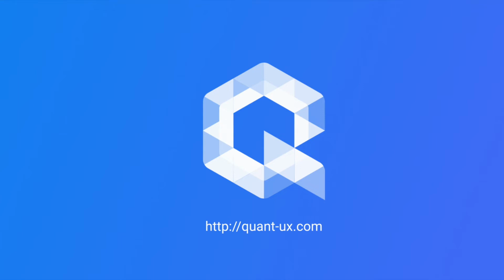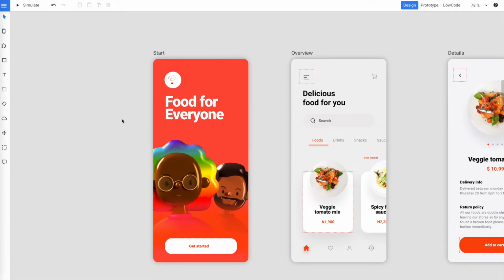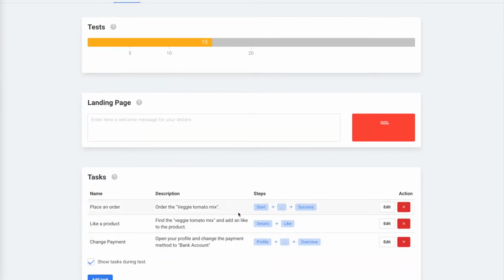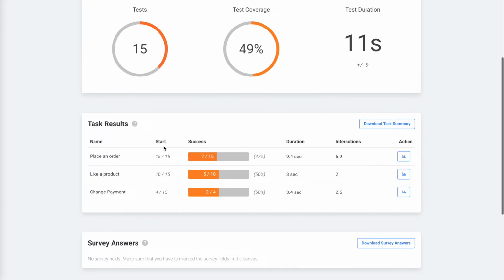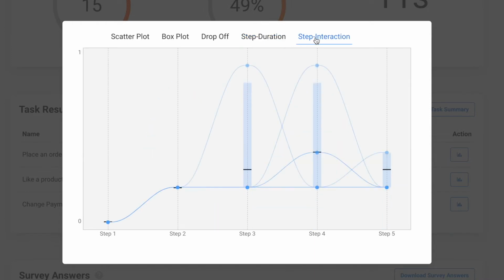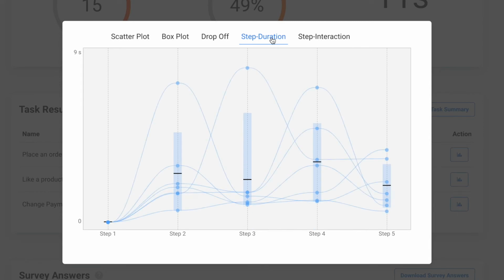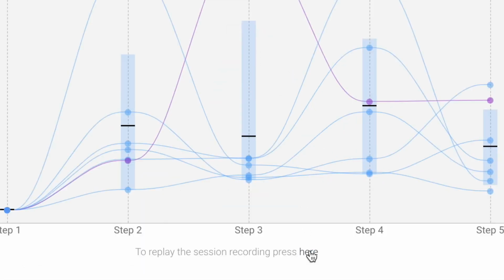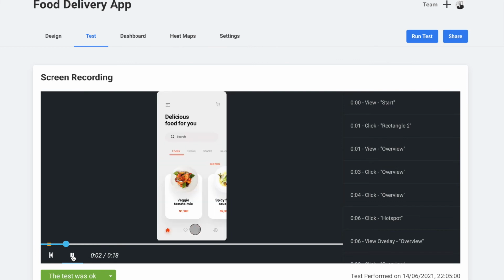Outlier Analysis with Quant-UX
In this tutorial you will learn how to use the Quant-UX funnel charts to find users that had problems with your design.
When you run an UX test, there might be users that had more problems with the design than the majority of the testers. Finding these users and understanding why and where they struggled, is often not an easy task. The new step-wise funnel charts in Quant-UX, make it easy to find such users. By simply clicking on the lines, you can open the screen recordings and review the test session.